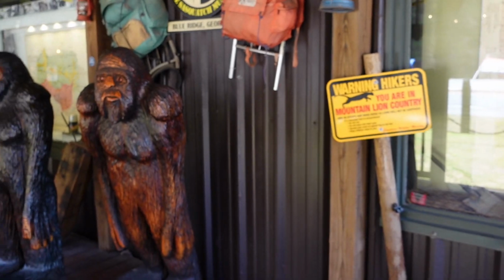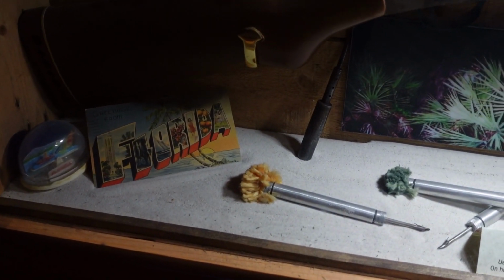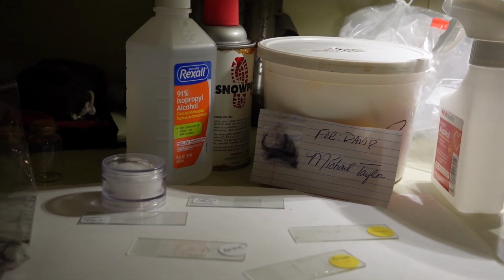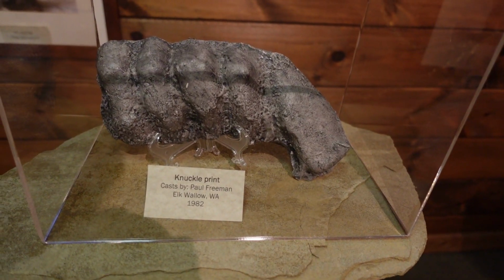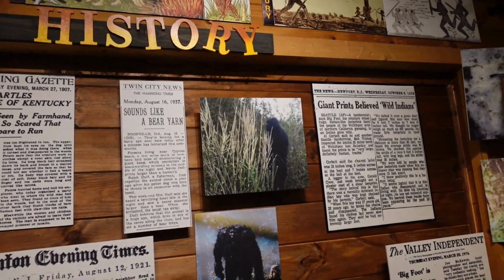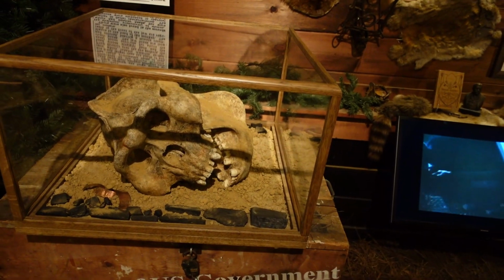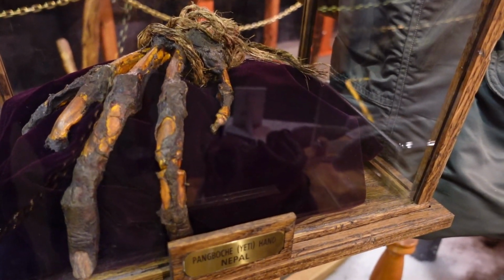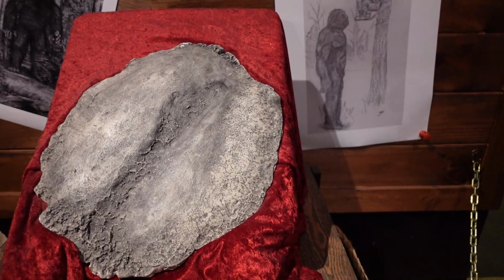Expedition Bigfoot The Sasquatch Museum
Cherry Log Georgia home of the Bigfoot expedition team.Lot of displays and Sasquatch artifacts collected by the Bigfoot hunters. This place even has bigfoot poop and a butt priny.                                                                                                                      Join me as I travel the Highways and Bi ways is search of Adventure where we will explore Roadside Attractions, Abandon Places, Museums, The Weird and Strange and maybe even a food review or two.